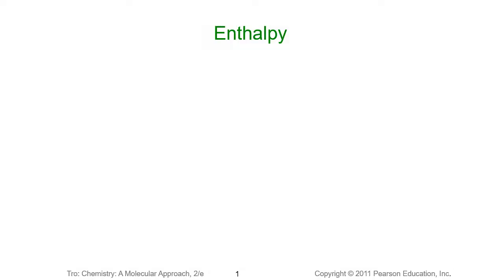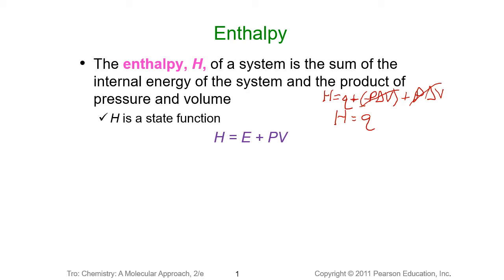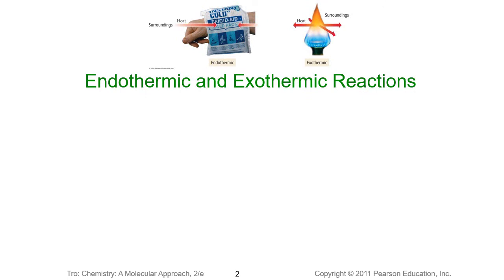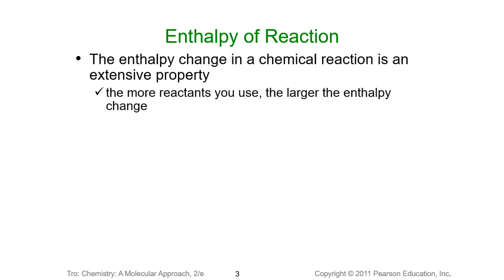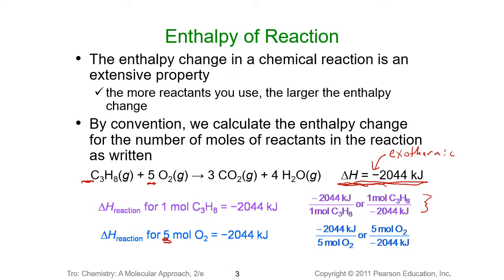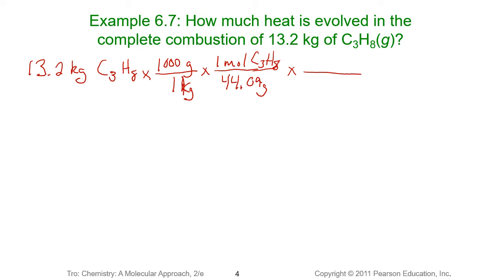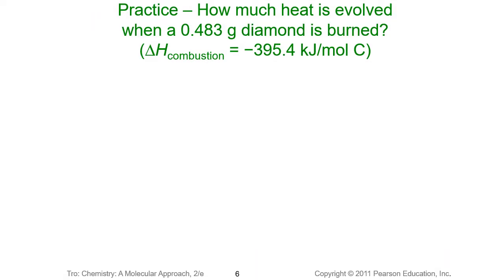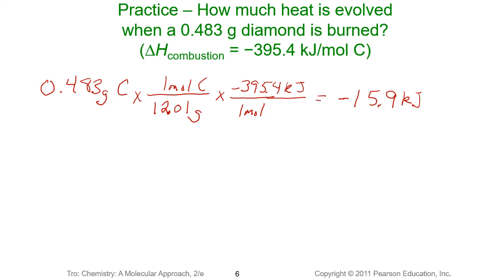Chem 102 Chapter 6 Video 4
Enthalpy